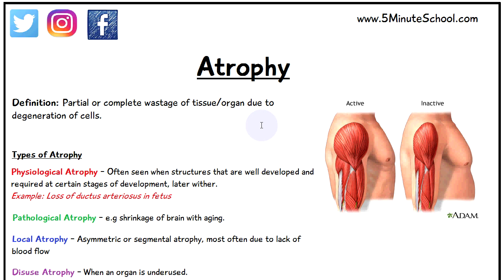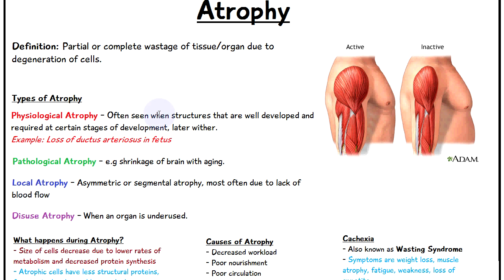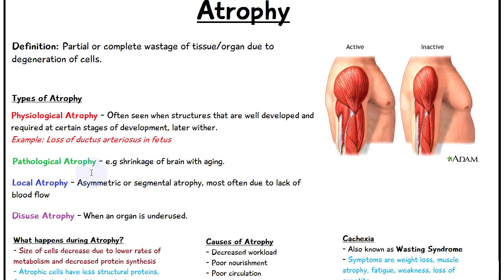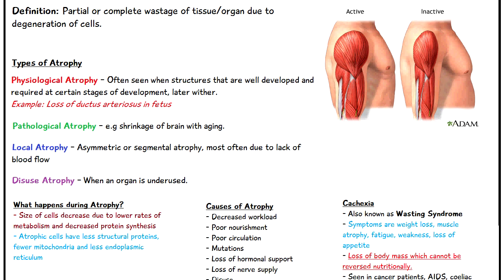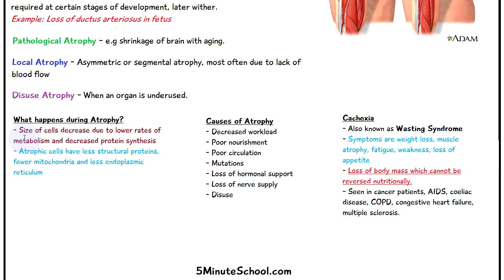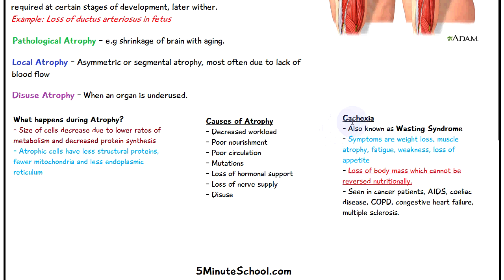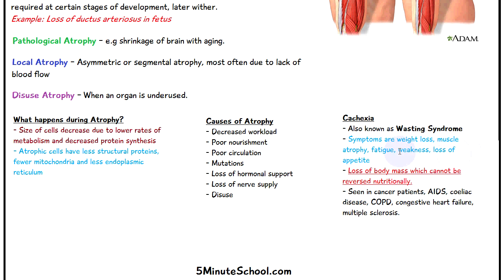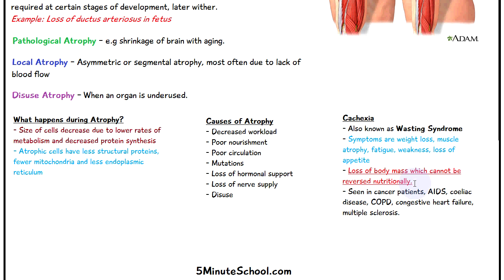What is Atrophy? Types - Cachexia